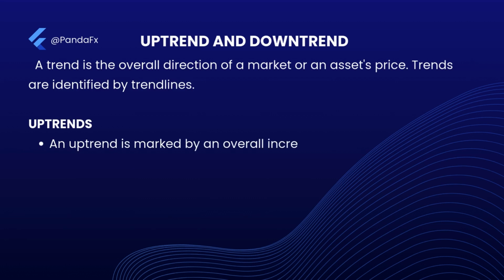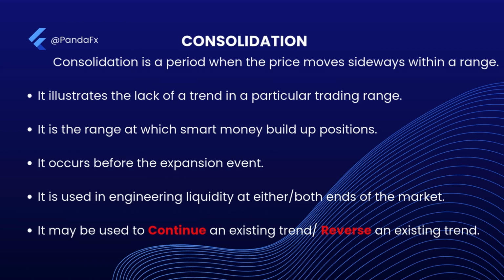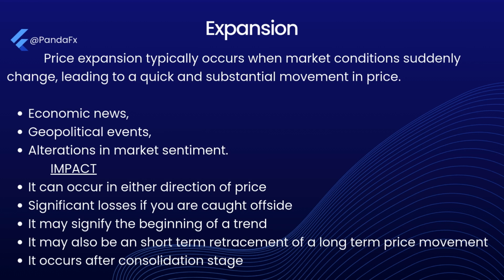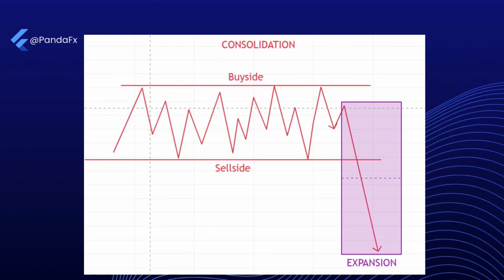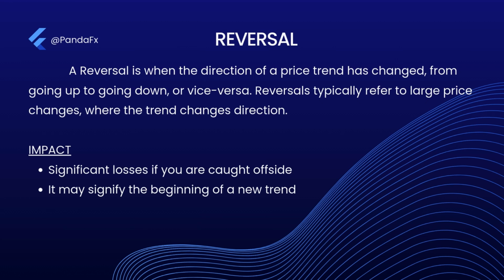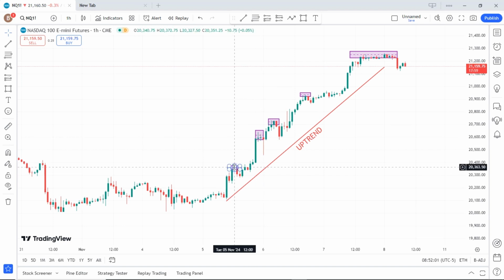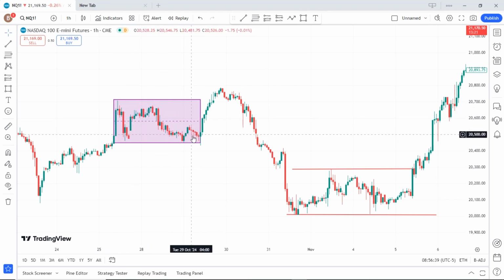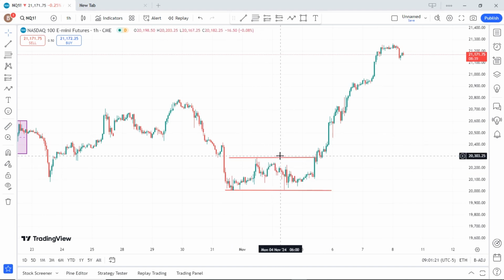Trends: Consolidation, Expansion, Retracement and Reversal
A deep dive into CERR and the beginner's basics in trading
Credits: @InnerCircleTrader